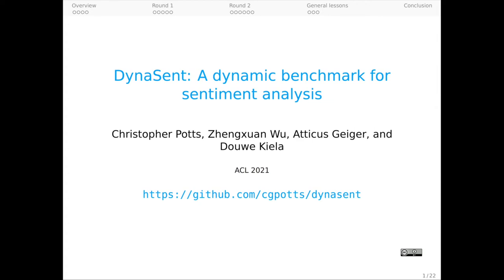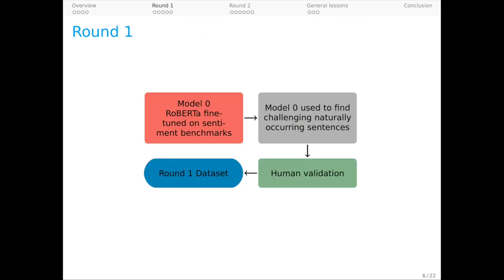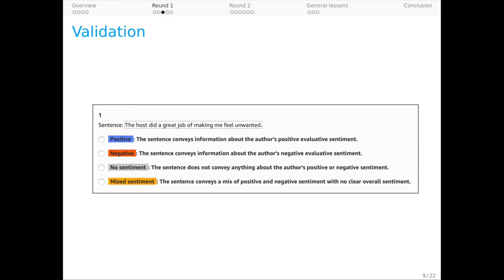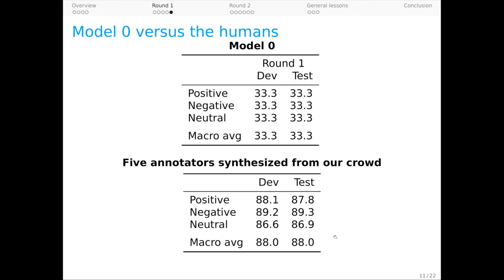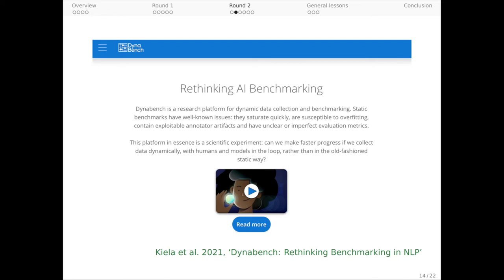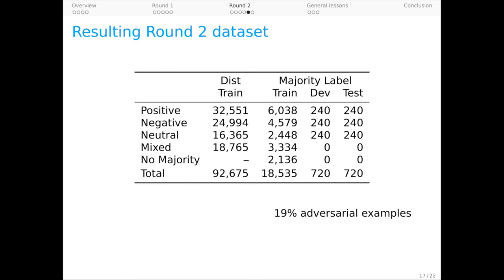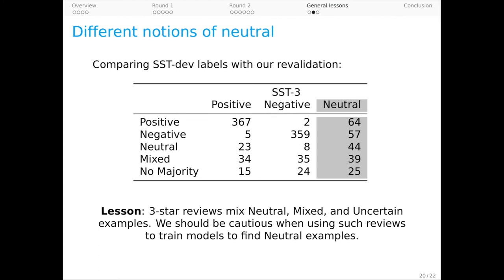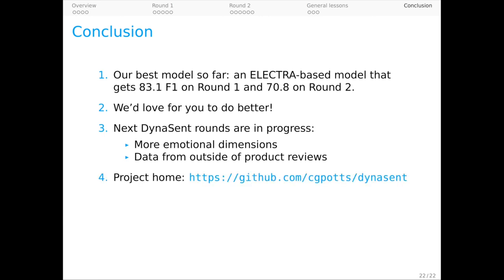DynaSent: A dynamic benchmark for sentiment analysis (ACL 2021)